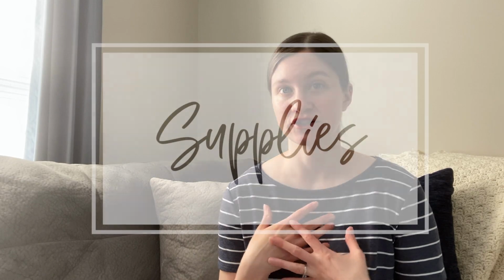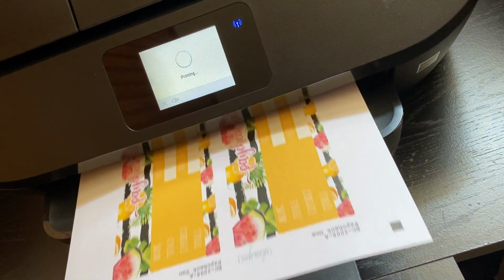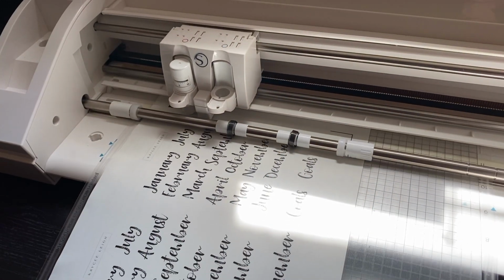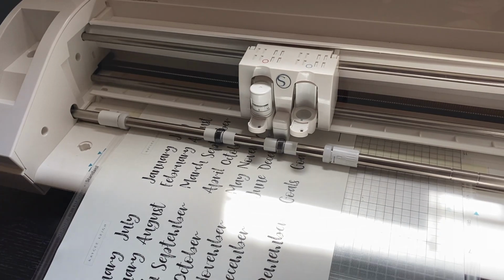Starting An Etsy Sticker Shop :: My Experience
Welcome to my first face to face video! I hope you enjoy hearing how I started my Etsy shop and a little bit about what it takes to open one. Would you like to see more videos like this?

Start an Etsy shop!

Online Labels: Due to high volume, they are not doing samples at this time

My Etsy shop is now open! Check it out:

Use my link for $10 off your first Erin Condren order!